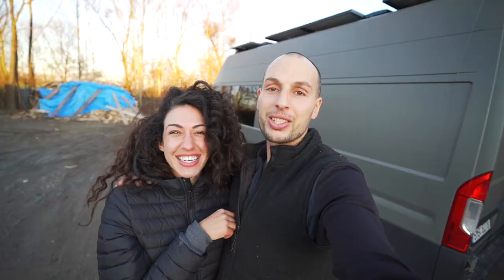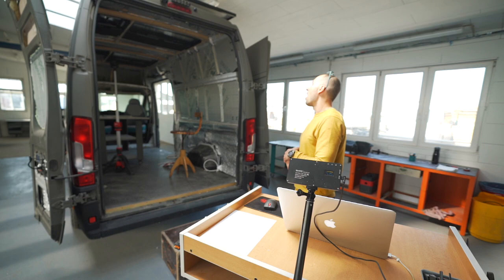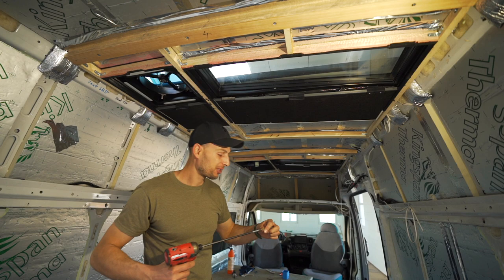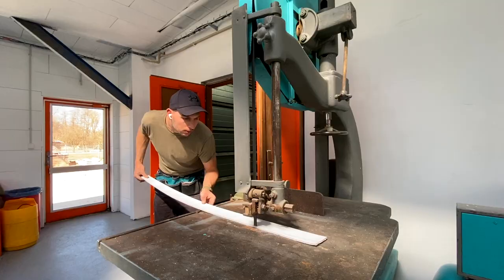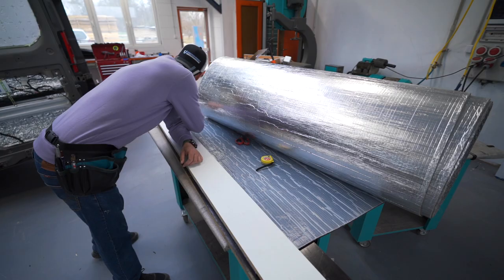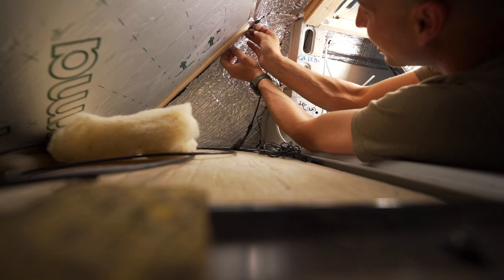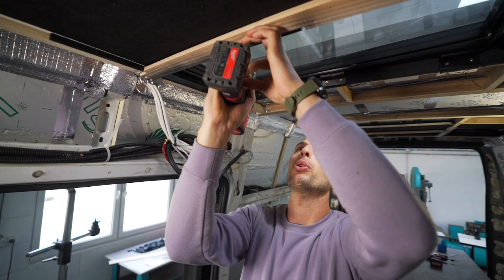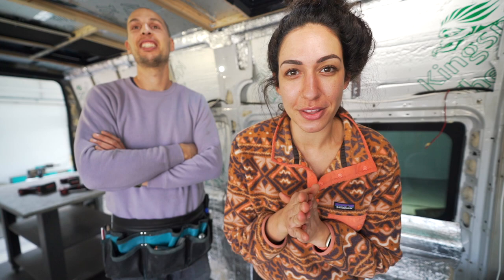NOT YOUR TYPICAL VAN BUILD / Converting Awesome Campervan w/ Ideas We've Never Seen Before!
IT'S SEASON 3 OF THE ULTIMATE VAN BUILD, BABY!!

Included in Bundle: Parts List, Design Course, all 3D Models, Water Tank dimensions, door pockets, etc.)

The Ultimate Van Build Journey:
In Season 1 of the van build, we stripped off the old DPD stickers, rust-proofed the entire van, painted it our favorite matte grey color, redesigned the cab, planned our van's design / layout, created our epic water tanks, built our custom panorama roof windows, installed new wheels, & installed an insulated floor! PHEW! Building a home is something else!

Then Season 2 of the van build rolled around, and with our workshop's renovation behind us, it got TECHNICAL! We built a 47 degree solar tilt (1kW of solar power!), made custom seat bases & installed our custom seats, we took security to the NEXT level, breaking down our 12 incredible layers of security, wired everything our tech-dependent home will need, created the BEST insulation we've ever seen in a campervan (check out our video on campervan insulation & cold camping insulation), installed our own custom security cameras, framed the ceiling, AND created our peak-a-boo curtains. WOW!! We are beyond ready to be off grid in this Ducato van home!

Now Season 3 of the Van Build is kicking off in our brand new space, allowing us to work regardless of the weather or time of day! This is going to be the most exciting phase of this van life build yet!!

MB01AUUUEDSGQVZ